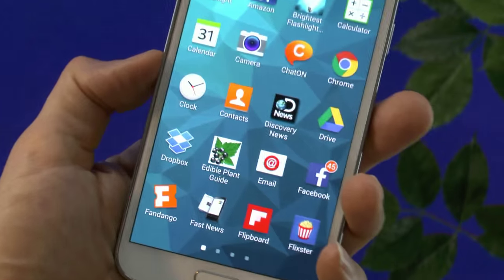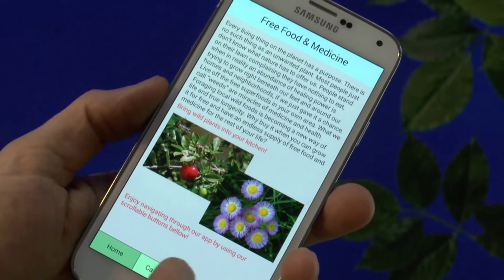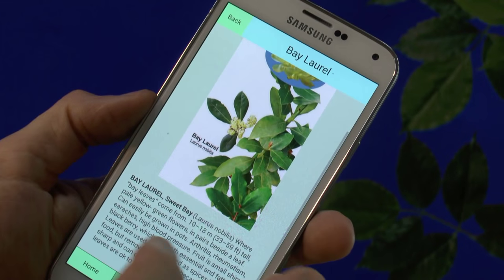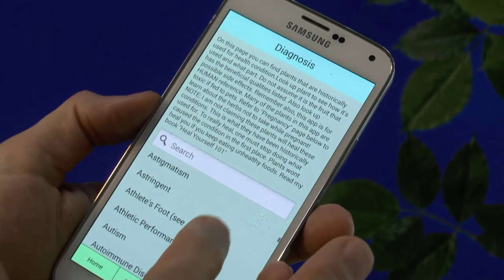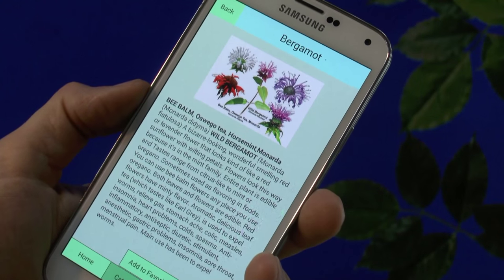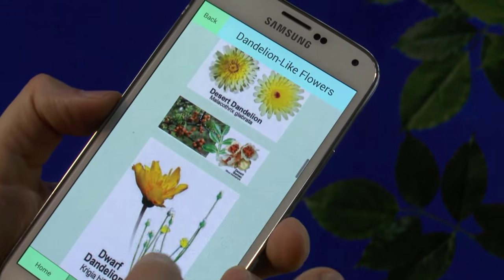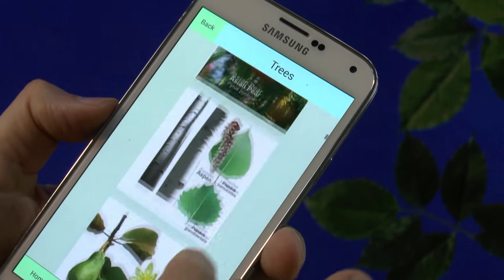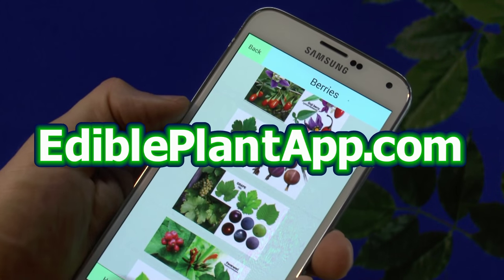EDIBLE PLANT APP GUIDE for your cell phone or ipad for wild foraging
Use this amazing app to learn what plants around your house and neighborhood are edible, and also what health conditions they have been historically used for.  Fascinating information and very educational! Over 400 colorful, beautiful pictures and a cross reference guide to almost any health condition. Great for foragers everywhere. By Markus Rothkranz and Palingenesis inc.  I've worked hard to ensure this is the BEST edible plant app!  It's can also be used as a foraging app for cellphones.   Learn the names of, and get to know common edible plants, including household plants, wild flowers, cactus and desert plants. This fun, colorful, picture easy app shows what plants are edible, what plants are toxic and which are healing and to what conditions and applications. .